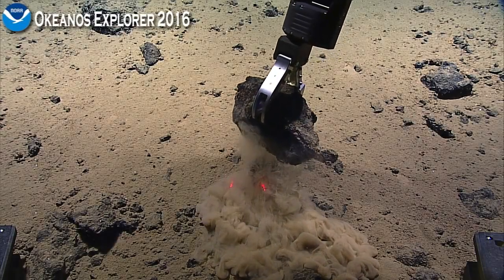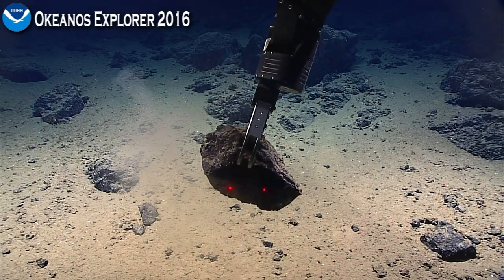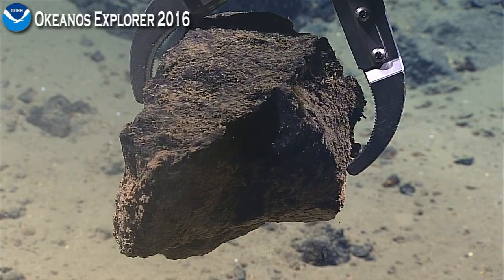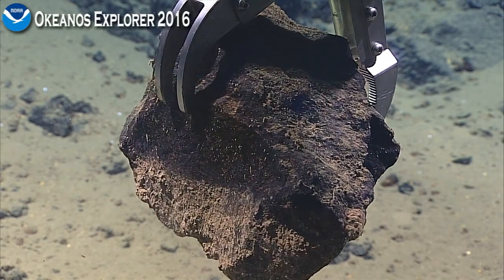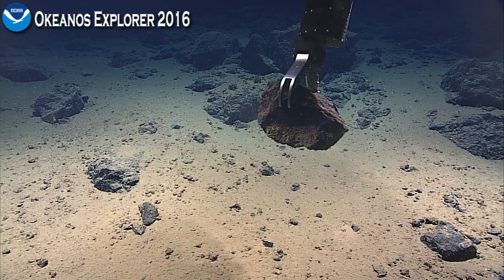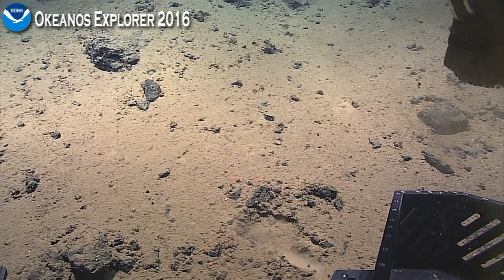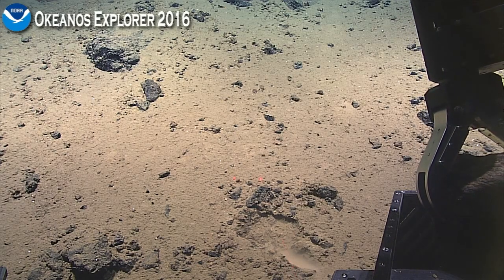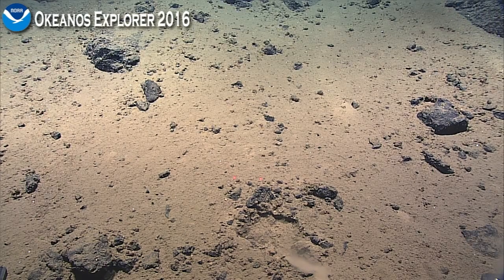Okeanos Explorer Video Bite: Rock Sample at Petit-spot Volcano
Leg EX1605L3, Dive 18
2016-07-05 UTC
Petit-spot Volcano, Mariana Trench Marine National Monument

Observation of rock sample.